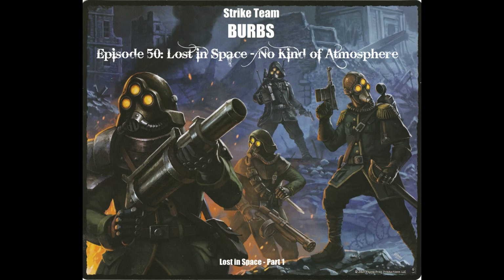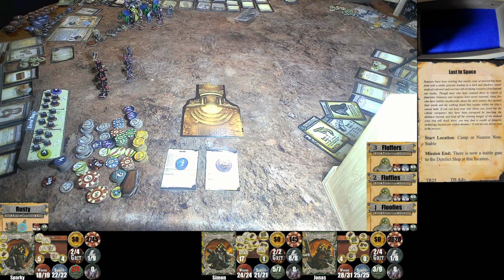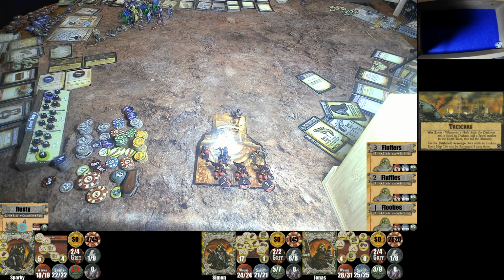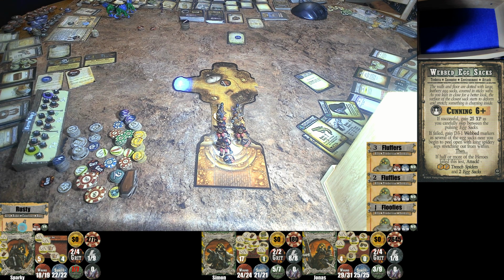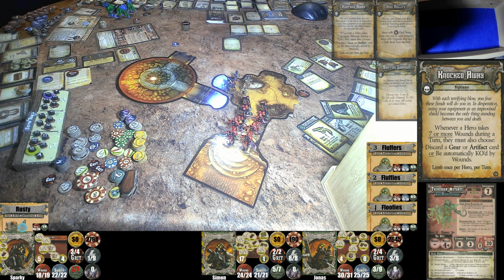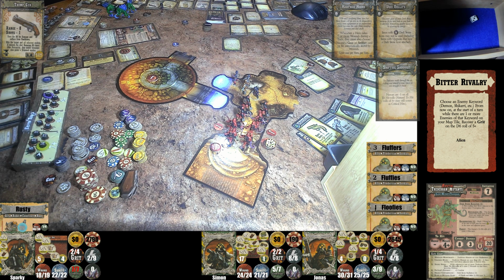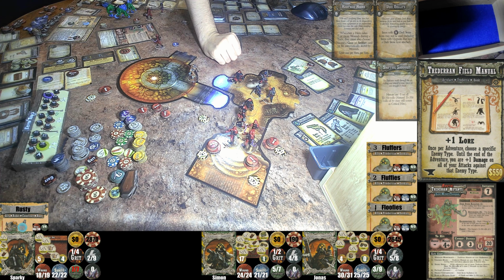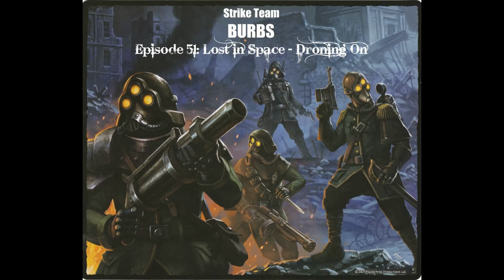Shadows of Brimstone: Strike Team 'Burbs' - Episode 50, Lost in Space - No Kind of Atmosphere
New mission time. After having blown up one portal to the Derelict Ship, they now attempt to establish another directly from their camp...

Ruinous Nightmares now ramped up to 3 per fight.

Continuing our Shadows of Brimstone campaign using the Trederran Strike Team, this will generally be a 3-4 player campaign.

This is the seventeenth mission - we are now past the missions in the Trederran Campaign, so this is the eleventh mission using a combination of a mission deck system and Hexcrawl.
Four episodes to this mission - this is the first. Recap at start as always.

Cast list this mission:
Sparky - Lvl 5 Engineer
Simon - Lvl 6 Specialist
Jonas - Lvl 5 Legionnaire

Hoping to edit and release 1-2 hours of footage each week, based on how long each mission takes.  This is also a prompt for me to paint all those miniatures! So I'm proceeding on a world by world basis and the intent is to not use any unpainted in the recordings.